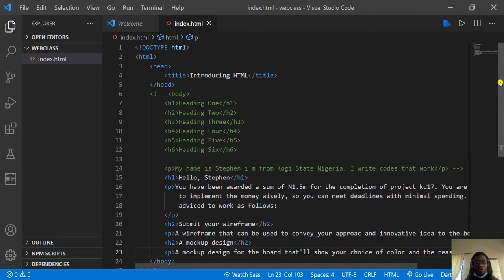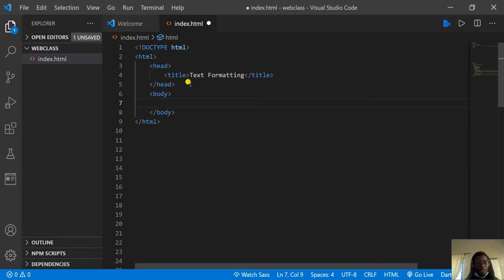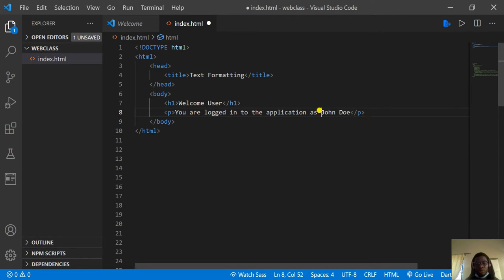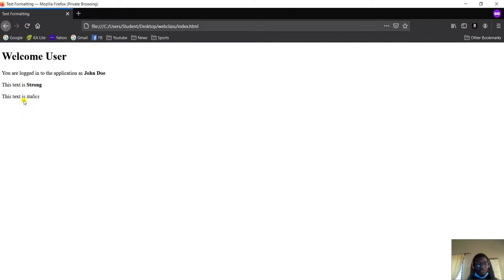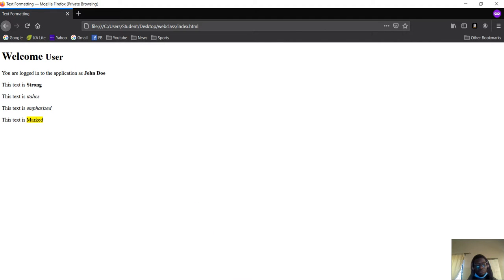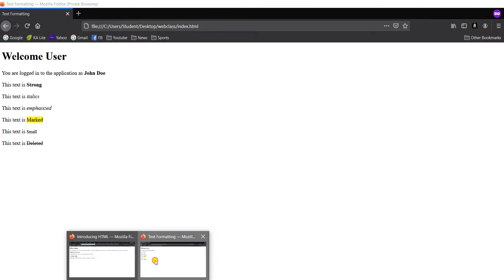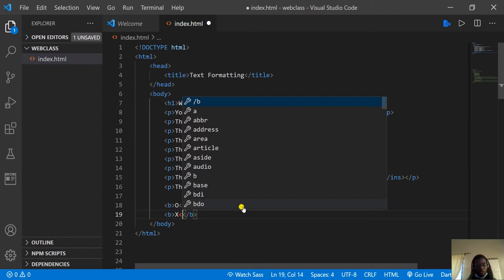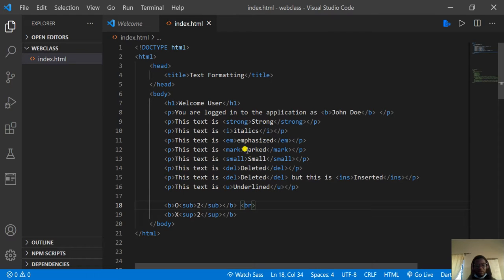2 - HTML - Text Formatting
This video will teach you how to do basic text formatting (bold, italics, subscript, superscript, etc) in HTML.

Watch this and drop your comments below.